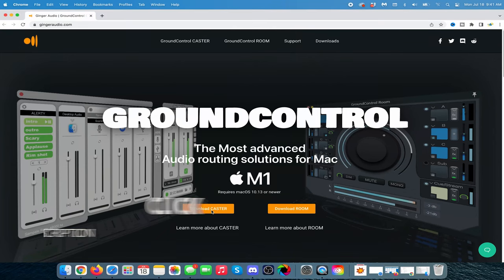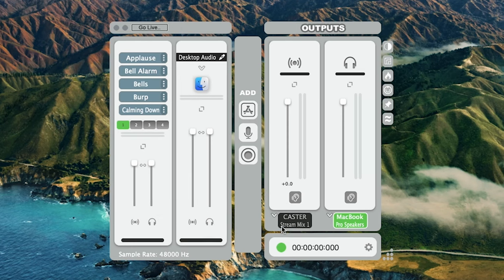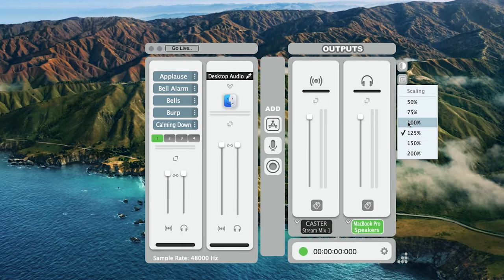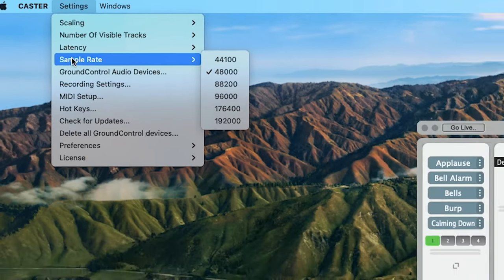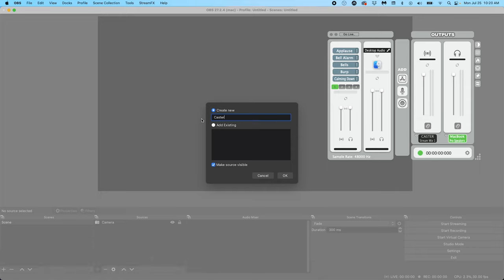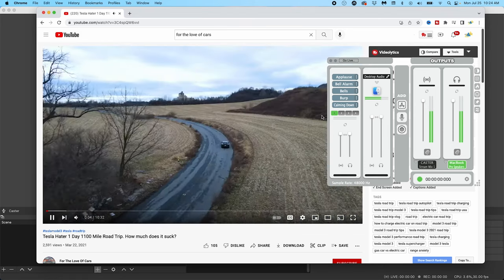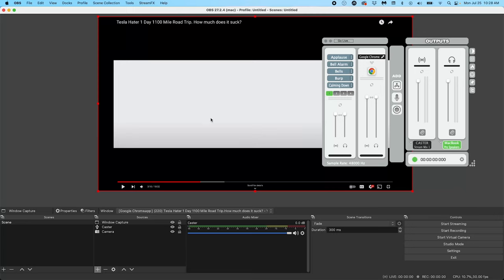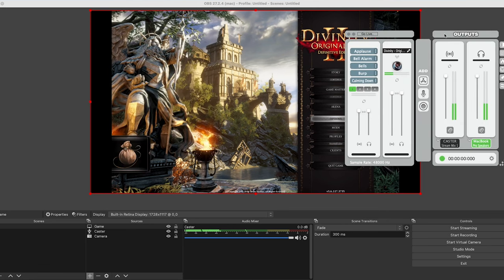Mac Streamer OBS Audio Made easy! FREE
At one time is was hard to even add desktop audio to your Mac OBS live stream. But times are changing! There is an app now that gives you perfect desktop audio and all you have to do is install it for FREE. Oh and the app does so much more including an awesome customisable sound board.

Learn more about this amazing app today!